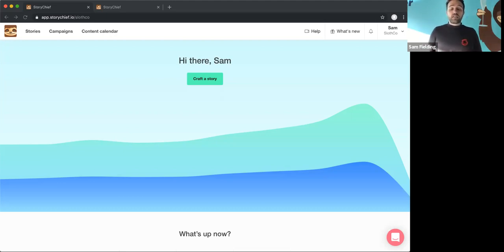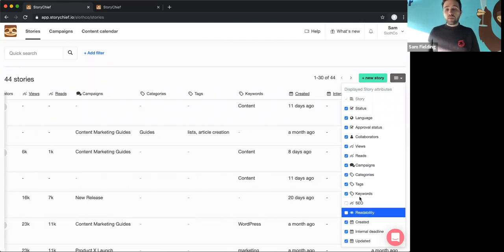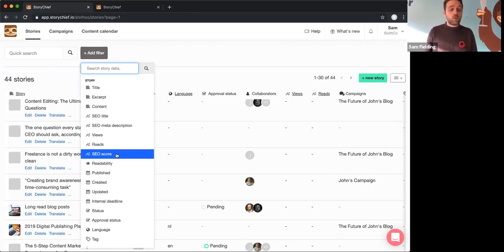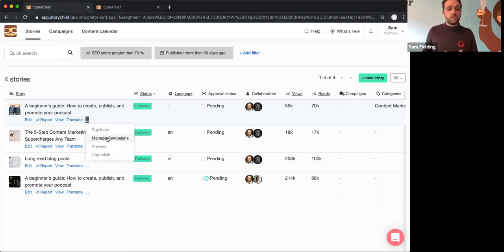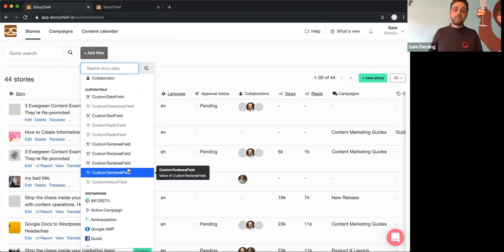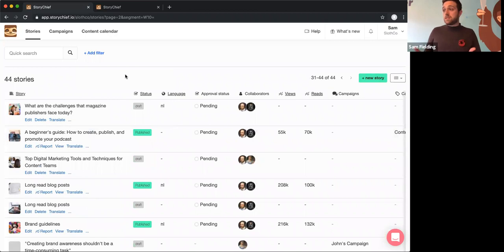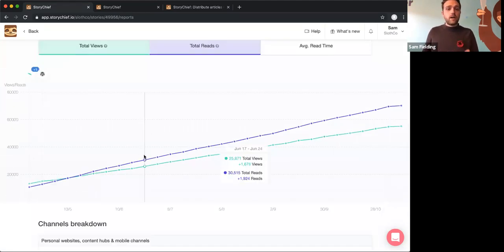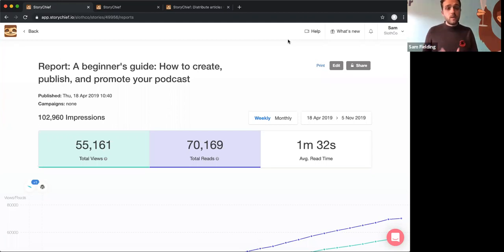New StoryChief Feature: Sort Through Your Stories with Filters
Get a first look at our brand new stories list. Learn how to save time by using filters to display certain stories.

Plus! How to add horizontal lines into your stories.